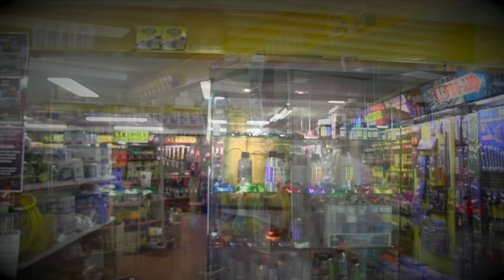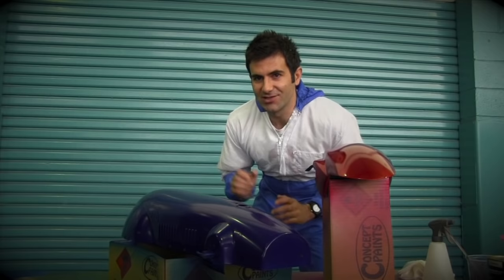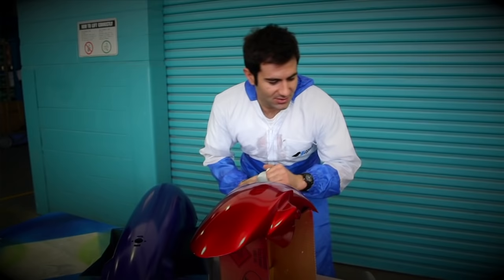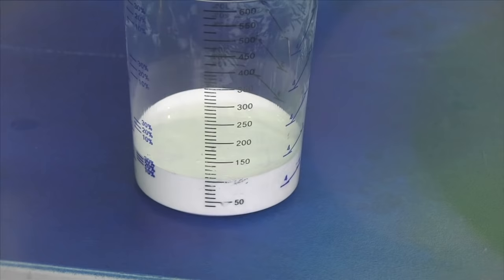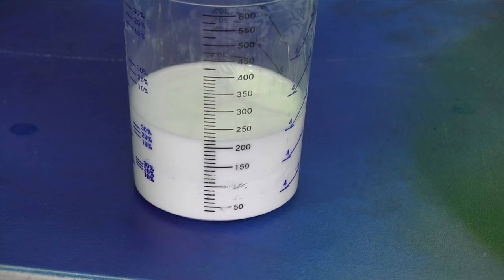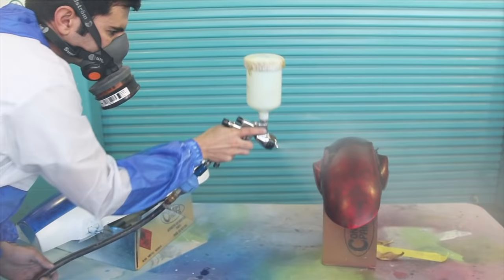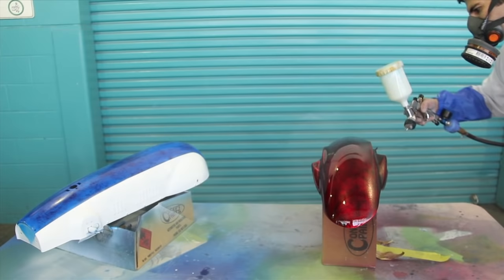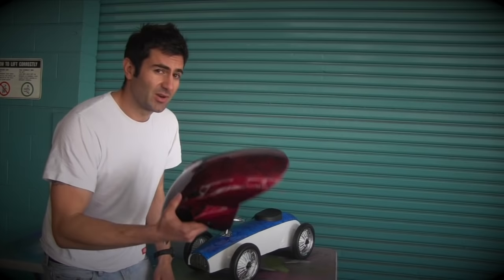How to get a crystal paint finish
In this episode of Custom Spray Mods Dave shows a complete step by step guide to get a MAAAAAD crystal effect on your paint work. ITS SO EASY

Using DNA mutant crystalz.

All products available at
VG Auto Paints

crystal dna mutant crystals crystalz candy spider web auto paint concept paints vgautopaints customspraymods custom spray mods
auto paint spray